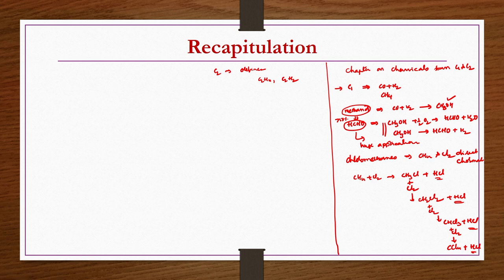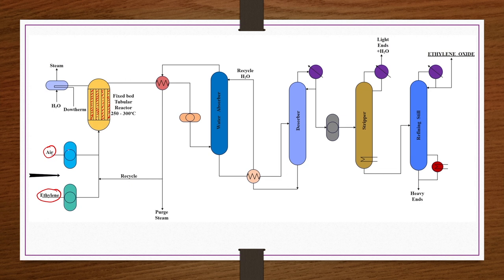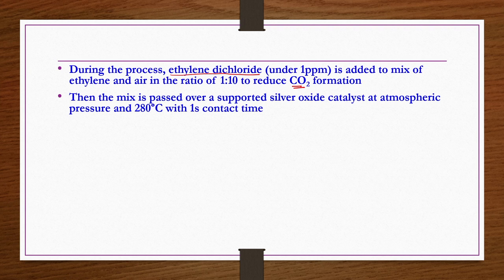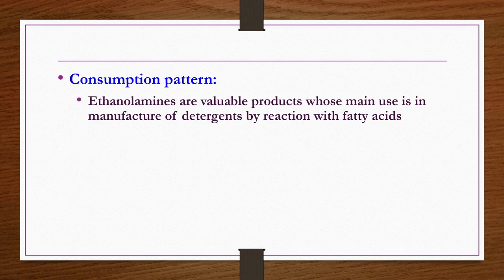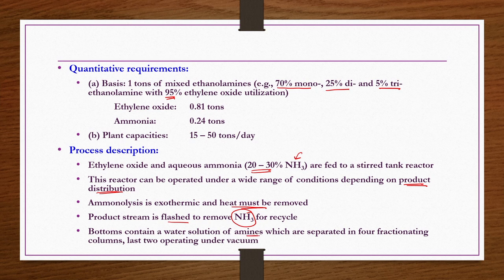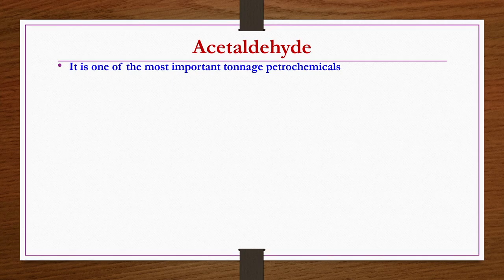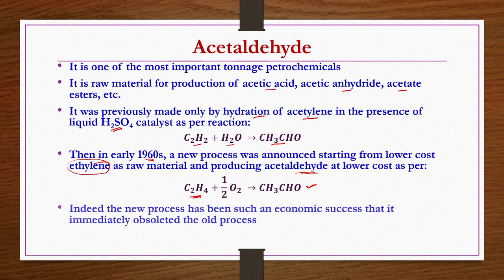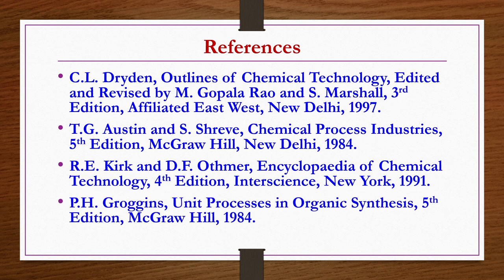Lec 25: Chemicals from C2 Compounds - 2